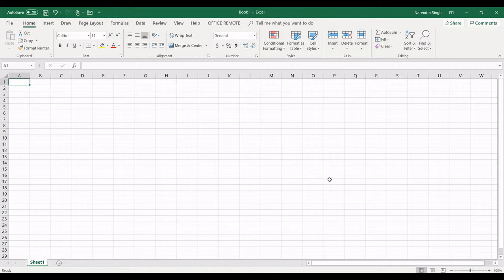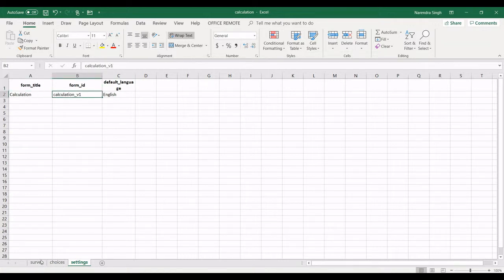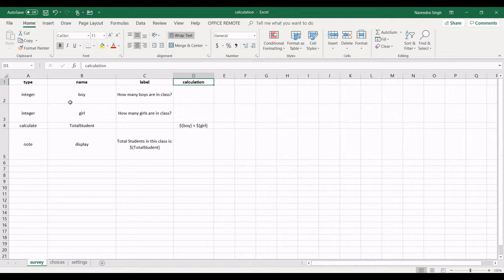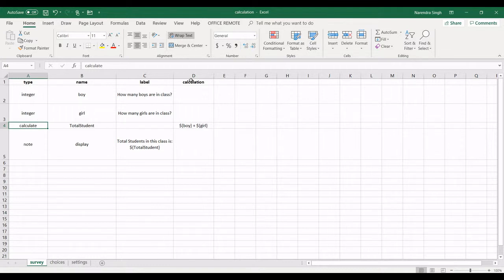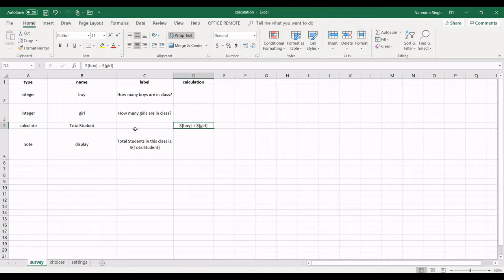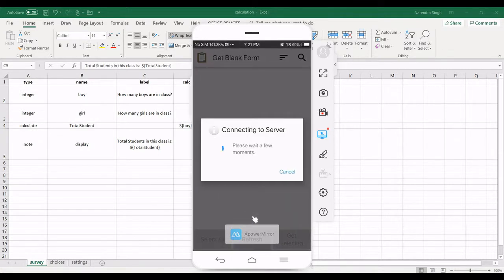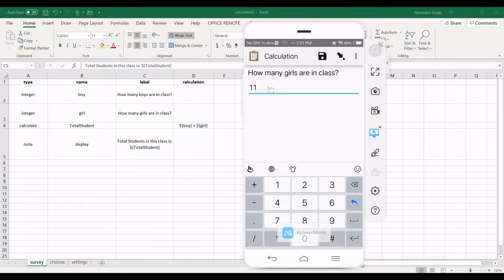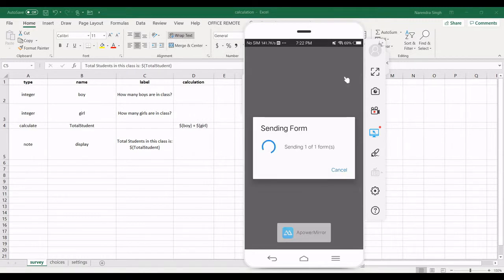How to do calculation in ODK ?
Hello friends my name is Narendra in this video I will tell you how to do calculation in open data kit form which is very easy part in any Data Collection Form.
It is very important when we are making any kind of questionnaire, we need to do a calculation. With the help of calculation method over data analysis can be easier we can do a calculation in frontend which I will show in this video.

Best,
Narendra